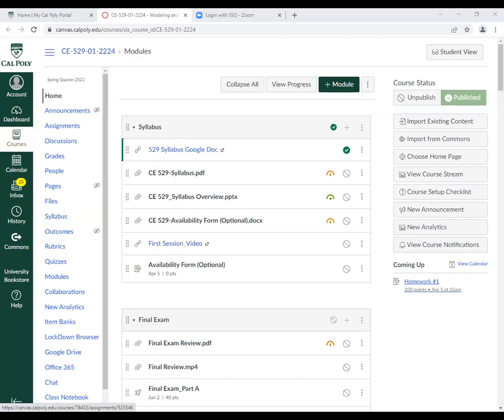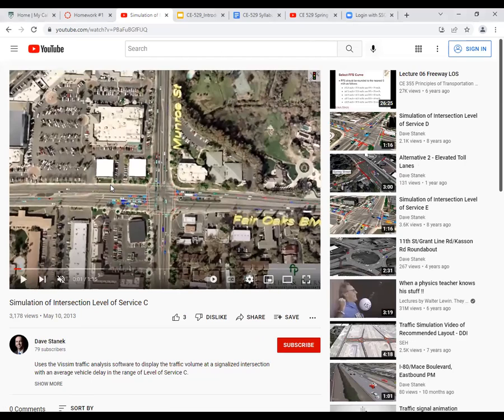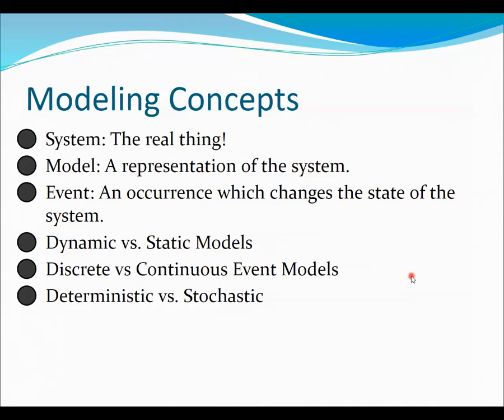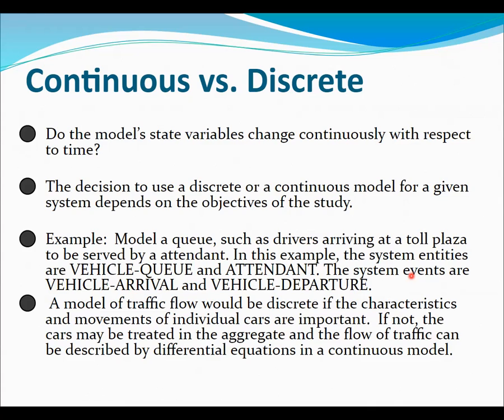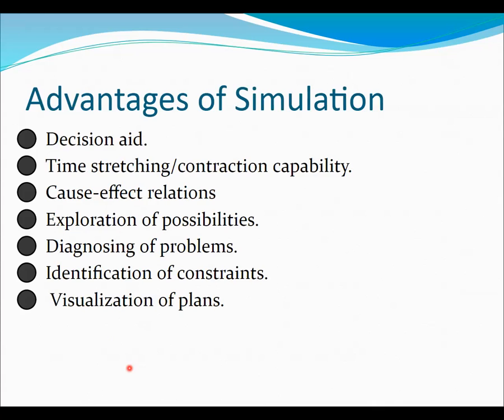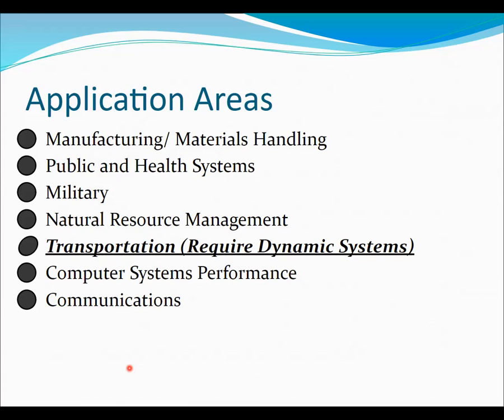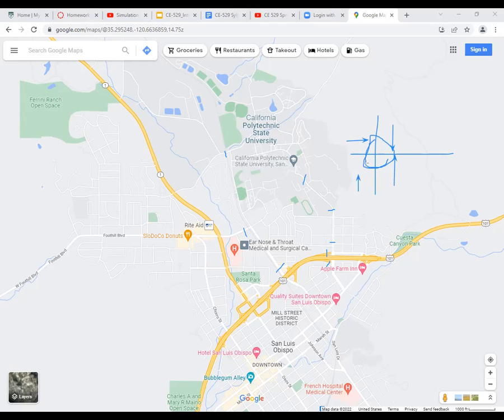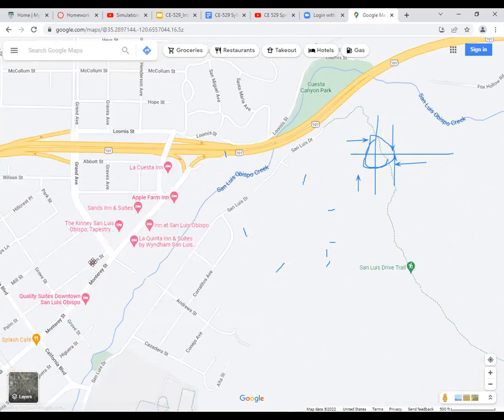CE-529 Lab 3/29/2022 Part 2-Introduction to Simulation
Material for HW 1